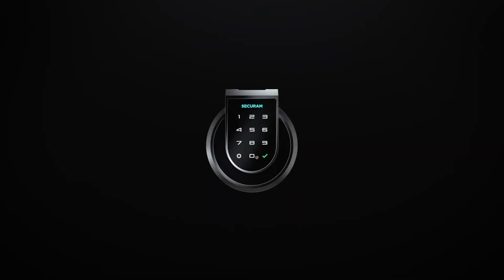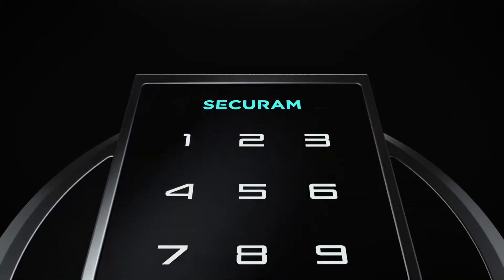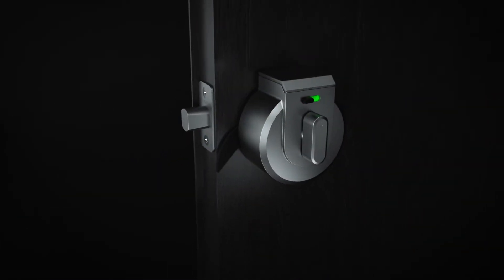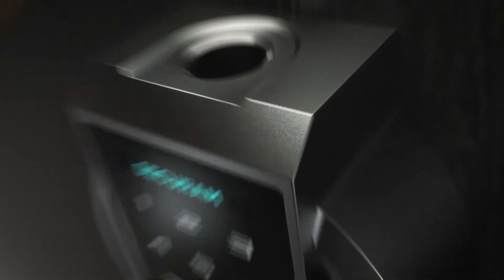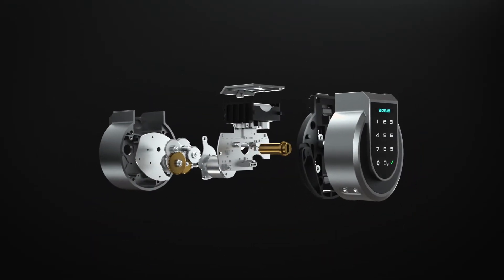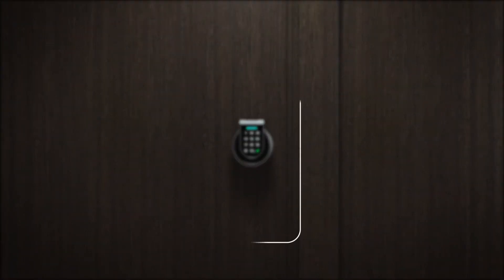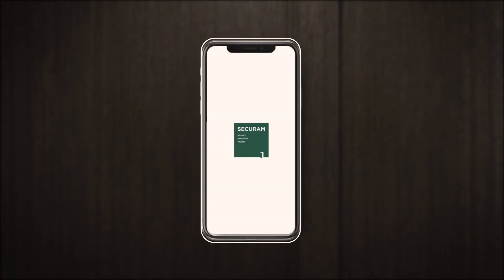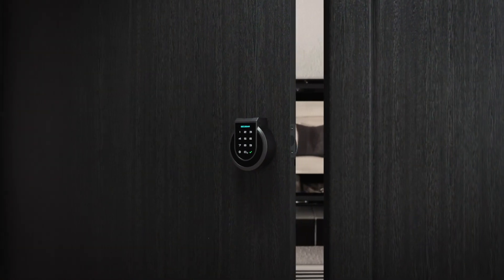Securam Touch Fingerprint Smart Deadbolt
A serious, dramatic and informative voice over for the Securam Touch Fingerprint Smart Deadbolt